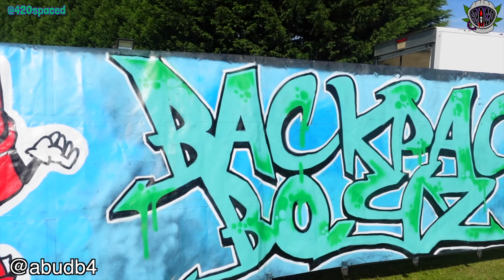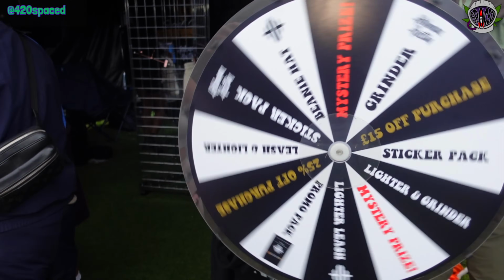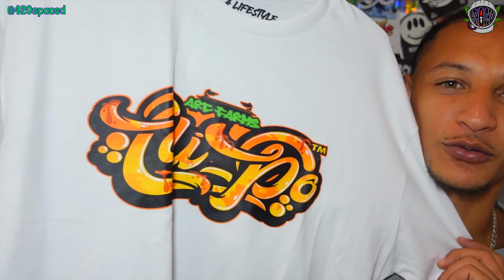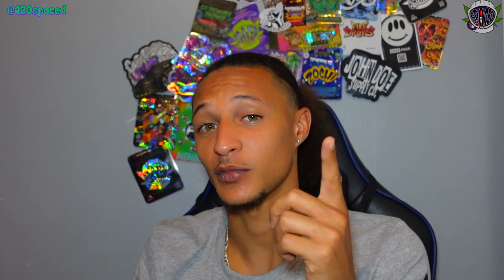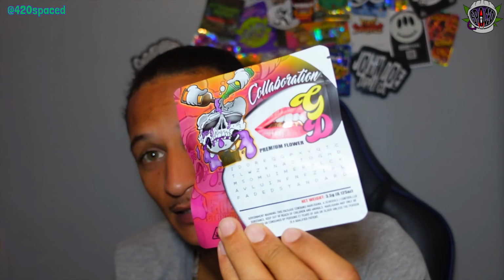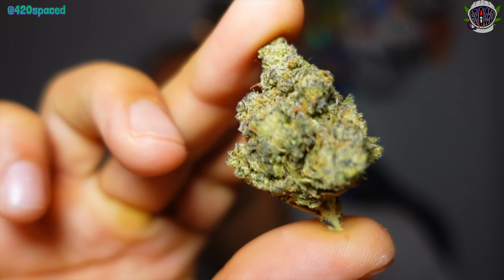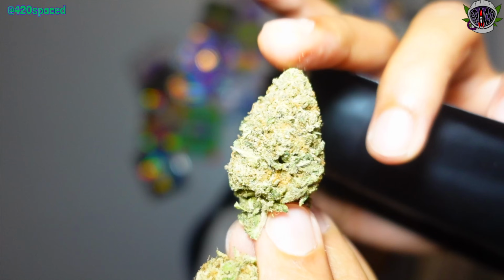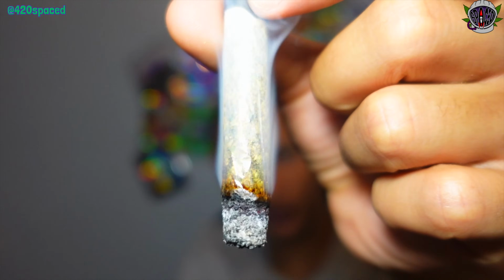UK CANNA EVENT VLOG : A BUD B4